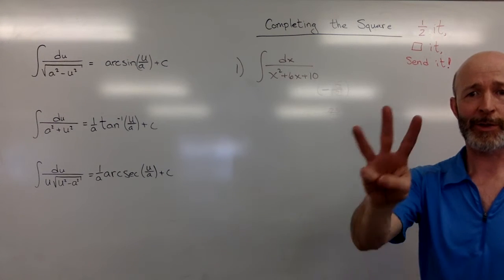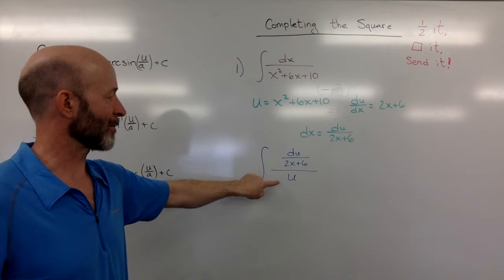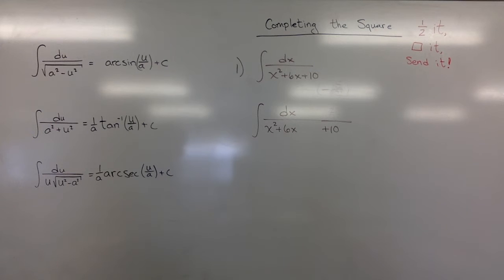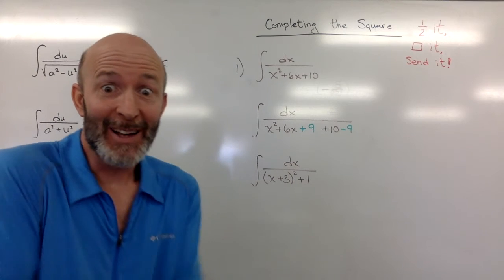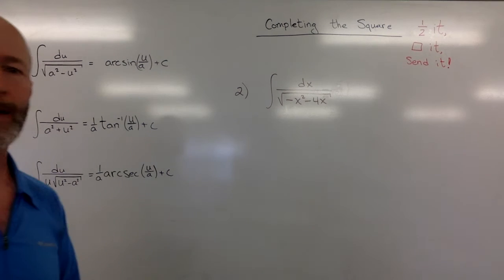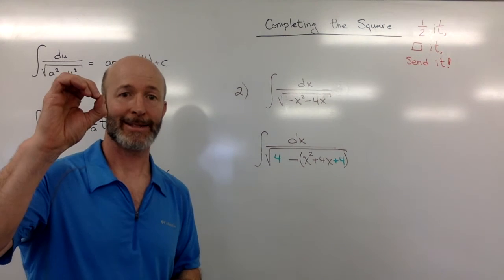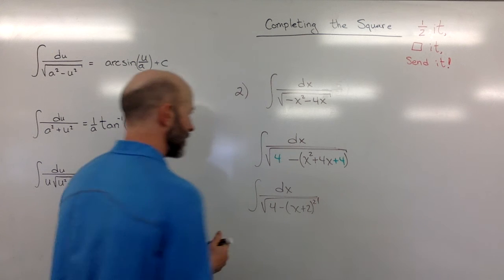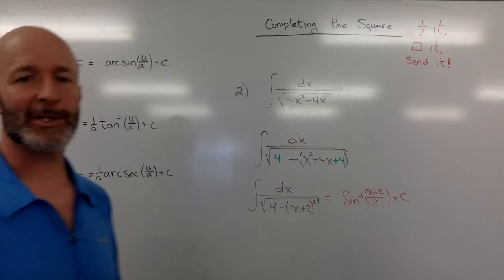Integrating inverse trig - using completing the square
Completing the square - inverse trig integrals